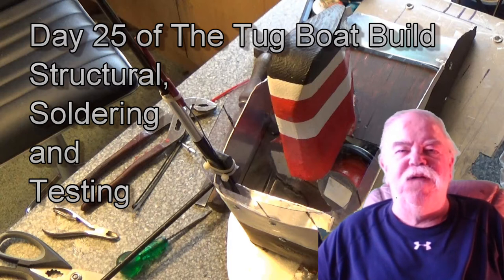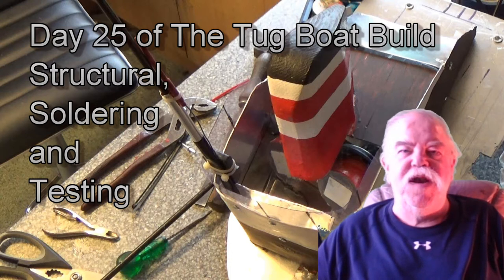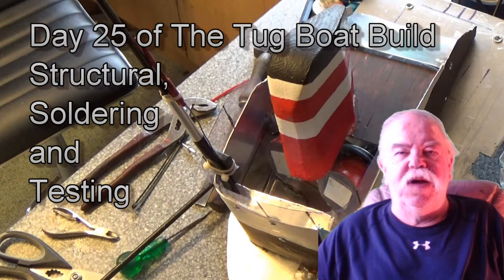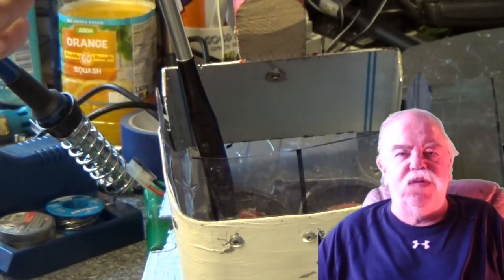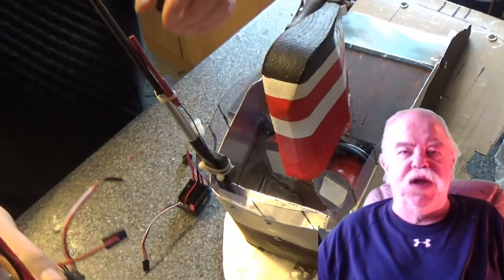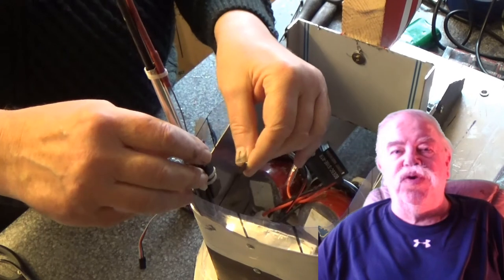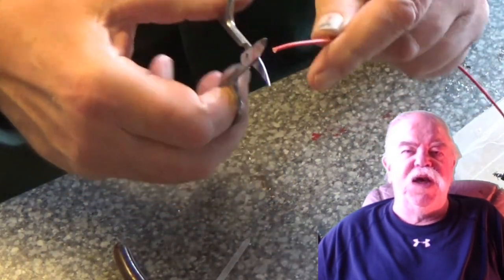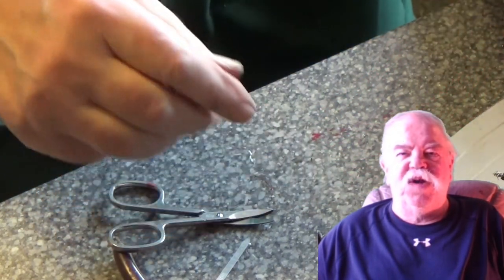Day 25 of Tug Boat Build Structural Soldering and Testing